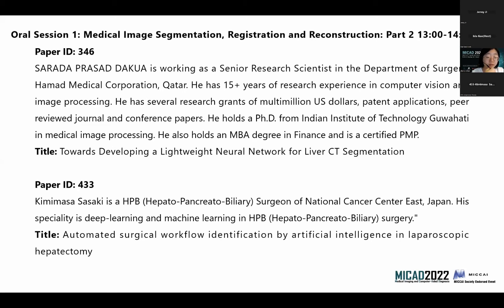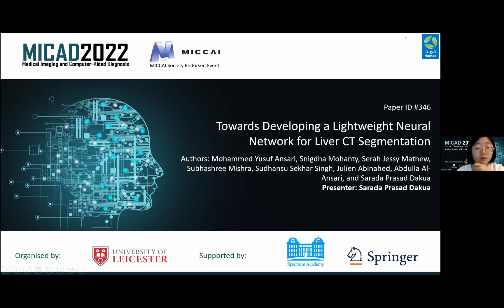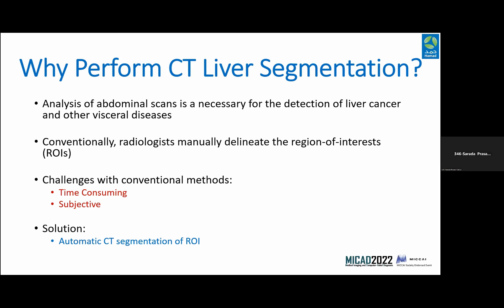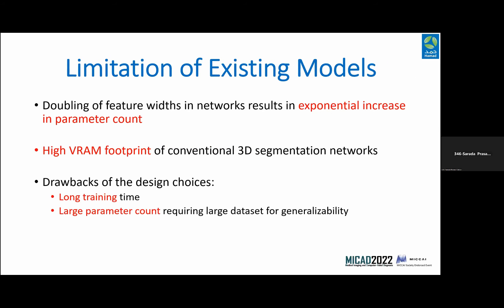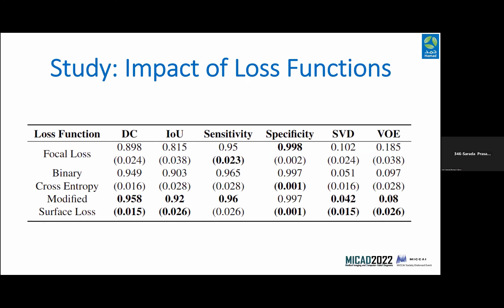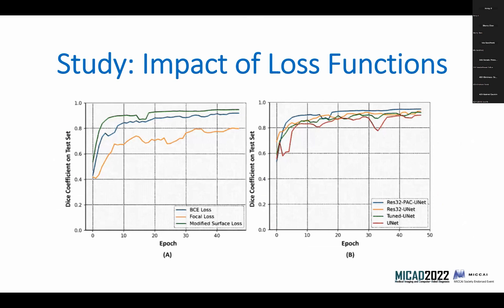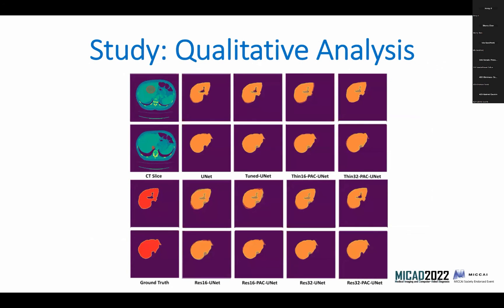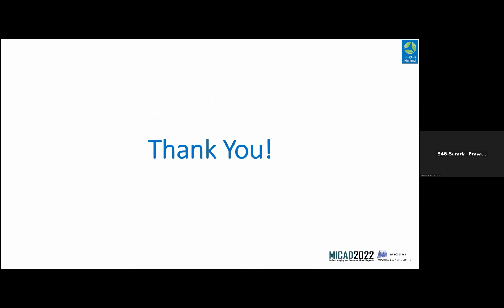Oral session 1 Paper ID 346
Sarada Prasad Dakua|Hamad Medical Corporation, Qatar